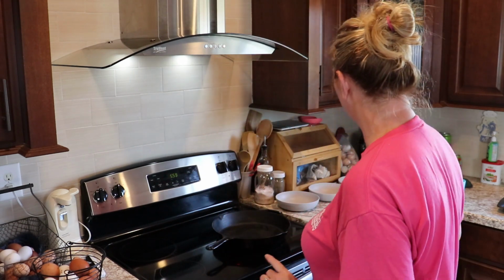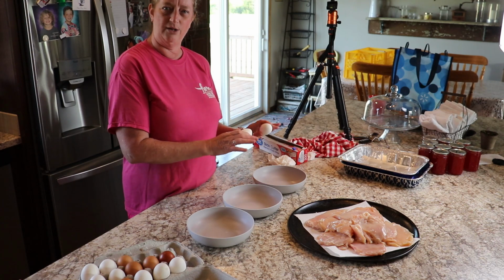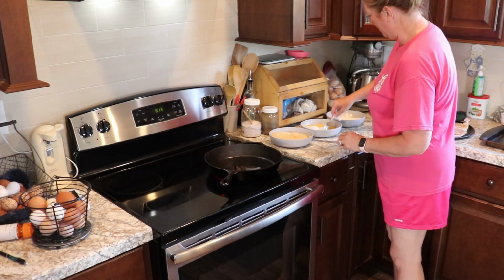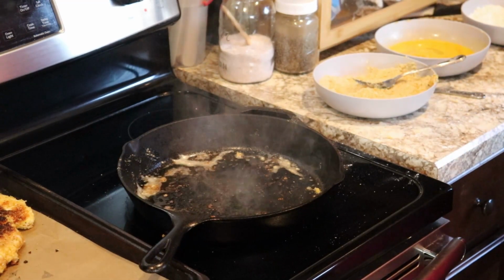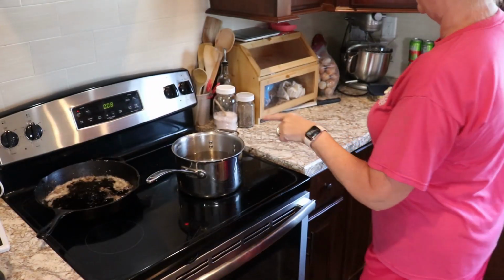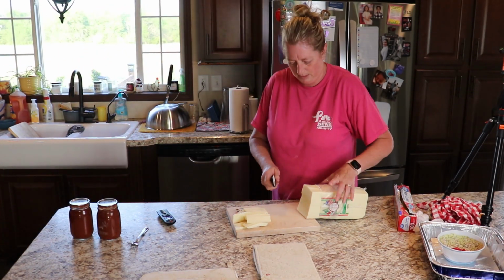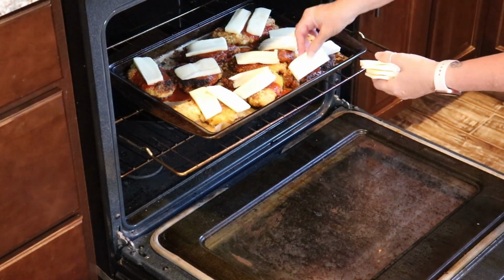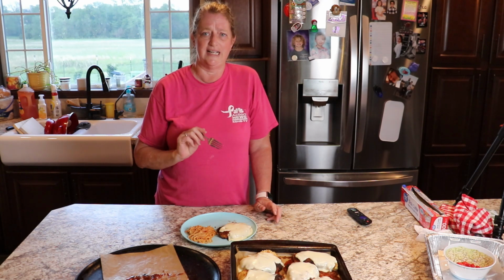How to Make Homemade Chicken Parmesan with Pasta!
In this video, I show you how easy it is to make your own chicken parmesan, and it's so much tastier than buying somewhere else!

Tools I Use:
Stainless Steel Measuring Spoons
Soup Containers for Freezer
Parchment Paper Sheets
Pomona’s Universal Pectin, bulk
Pyrex 4-cup Measure Cup, Glass
Gamma Lids
30-quart stockpot
4-inch colored plant markers, plastic
Large, metal chicken run cage

Snail Mail:
Mickey – Harvest Moon Farm KC